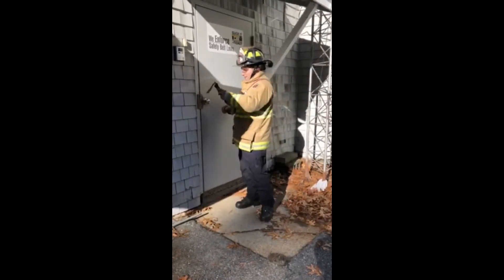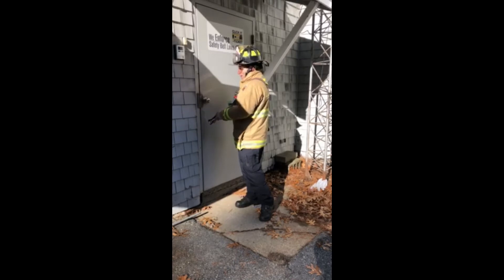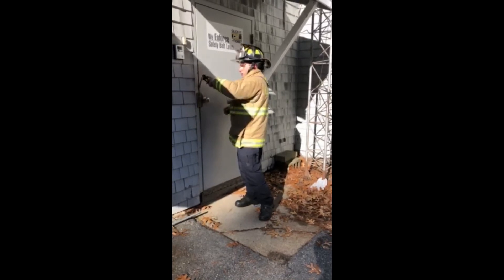Respectful Entry: The Seattle Rapid Access Tool (SEARAT)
Demonstration of the Seattle Rapid Access Tool (SEARAT) for gaining access into outward-swinging commercial type doors.